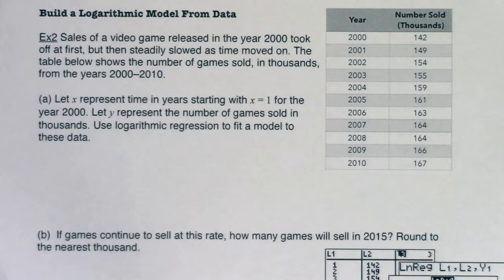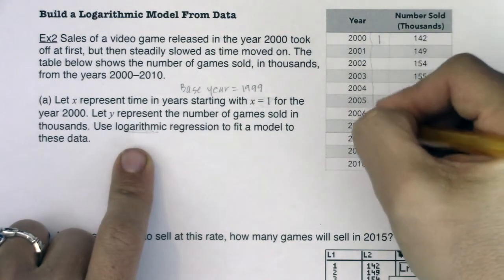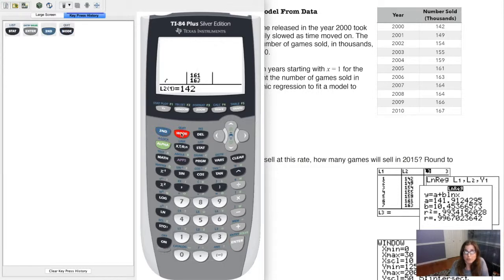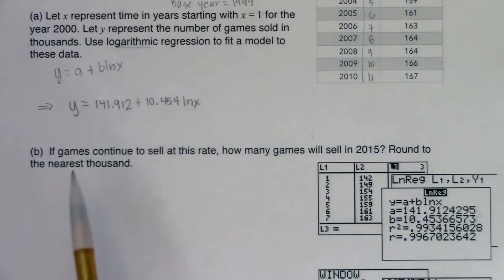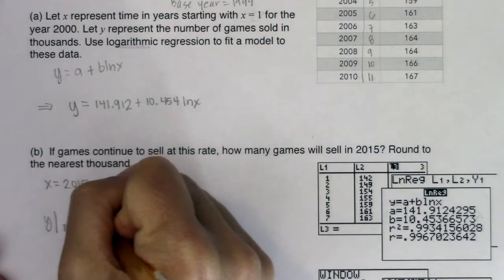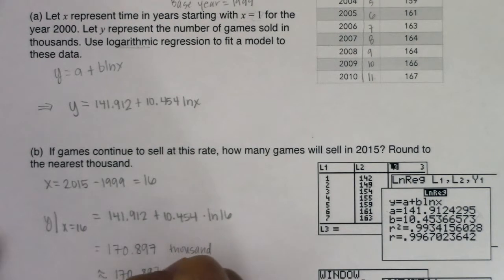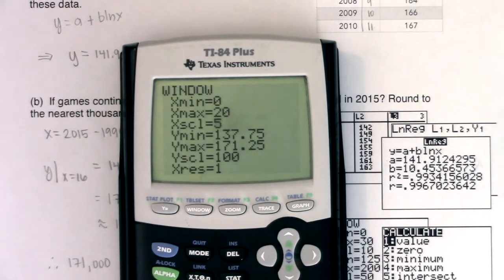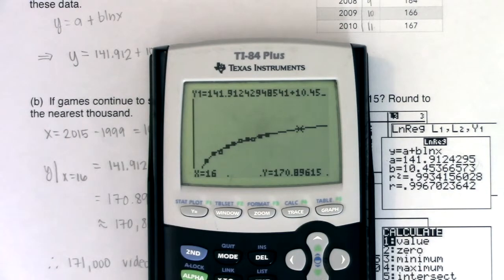Math 31 Section 6.8 Ex 2